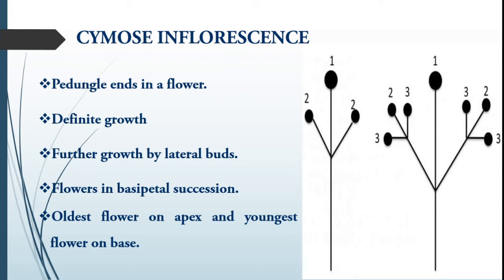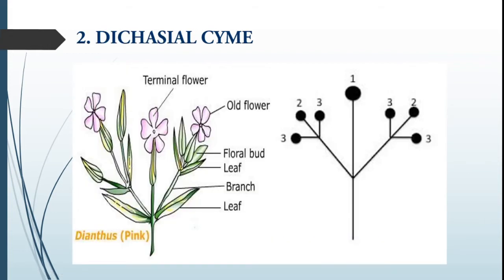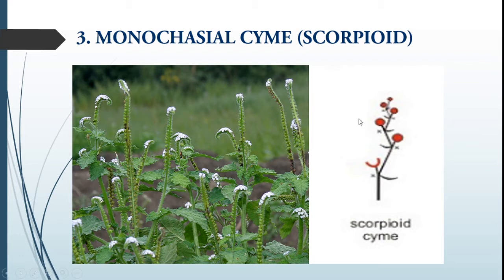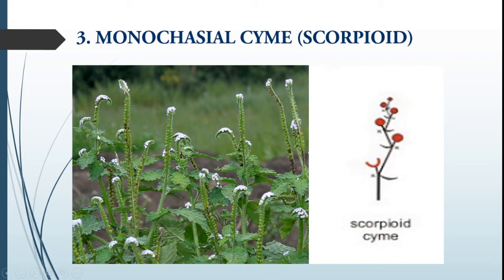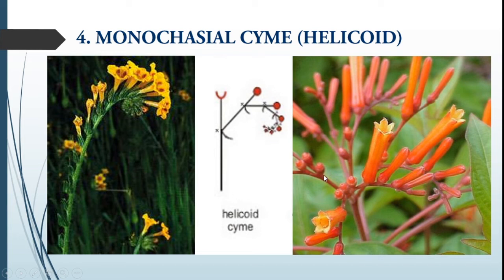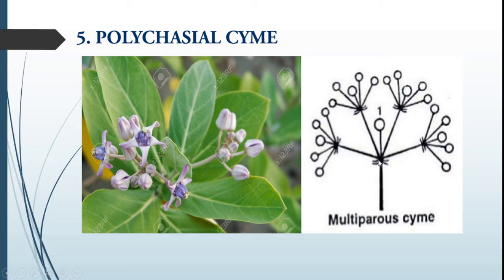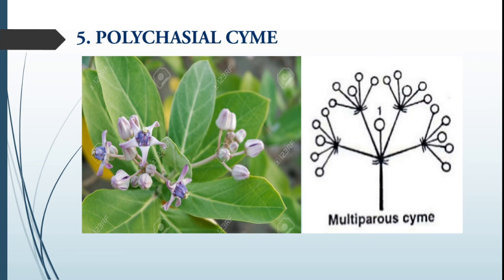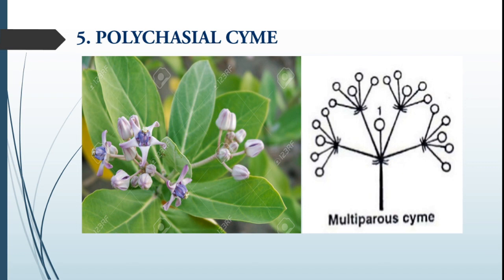Cymose Inflorescence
For S3 B.Sc. Complementary students